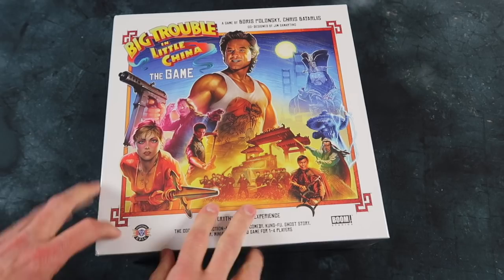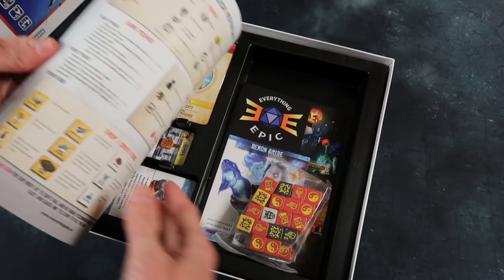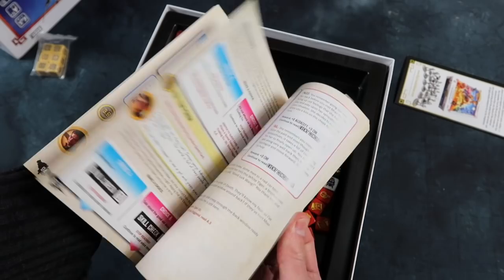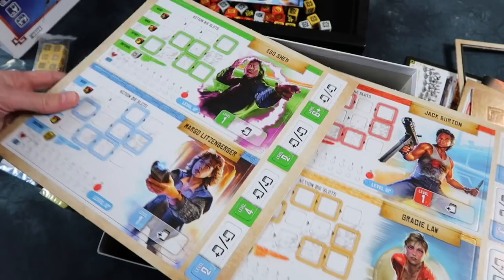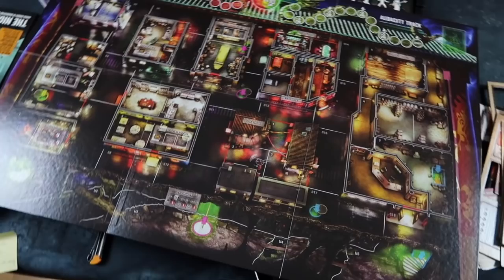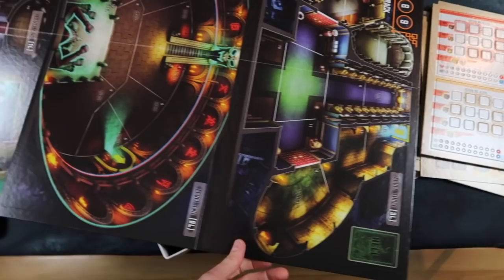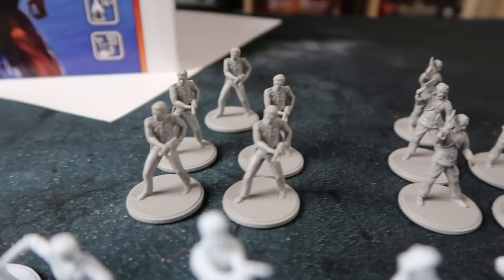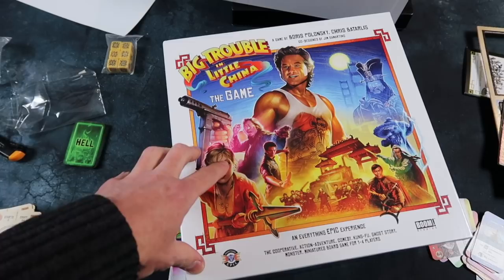The Joy of Unboxing: Big Trouble in Little China: The Game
The Esoteric Order of Gamers proves it's all in the reflexes and rips the shrink wrap off Big Trouble in Little China: The Game by Everything Epic. Everybody relax, I'm here.